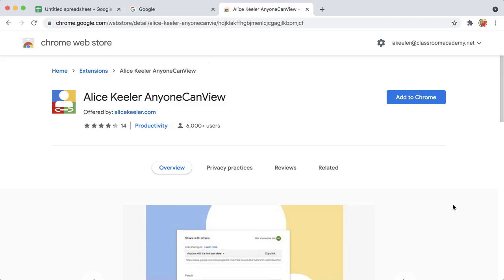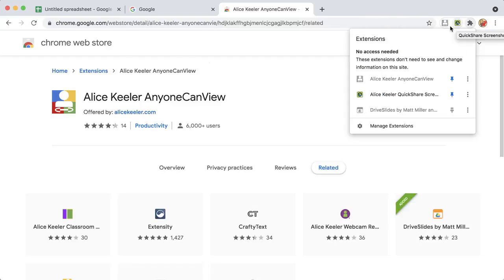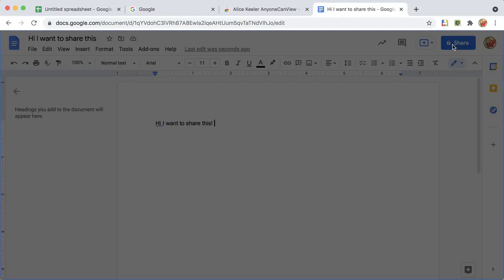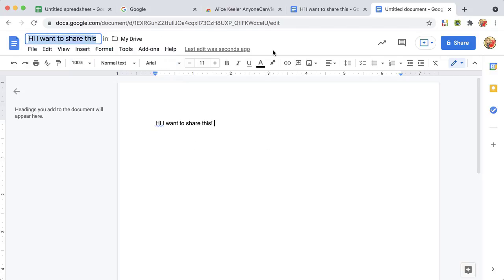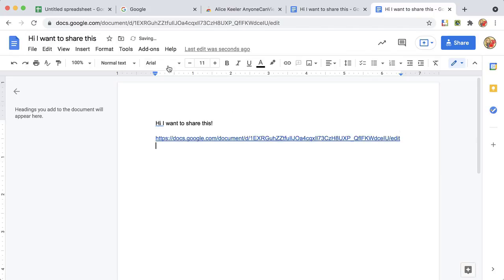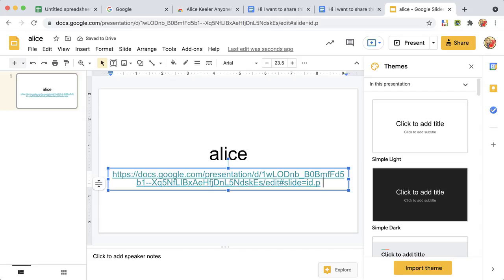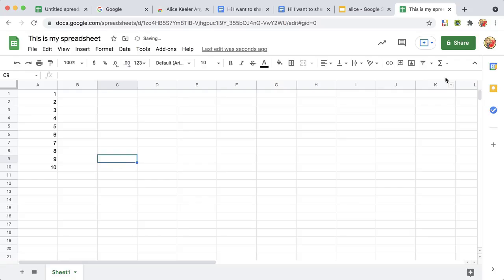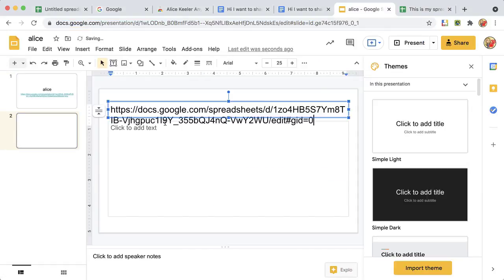How to Use AnyoneCanView Chrome Extension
Install the AliceKeeler AnyoneCanView Chrome extension to make it easy to confidently share a link to a Google Doc, Sheets, or Slides.